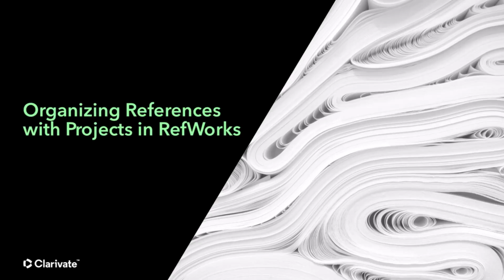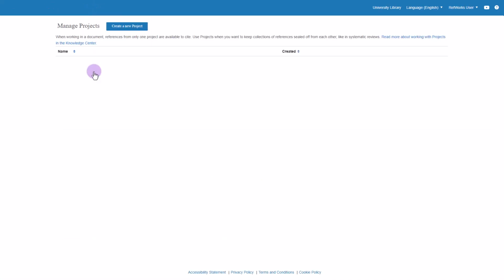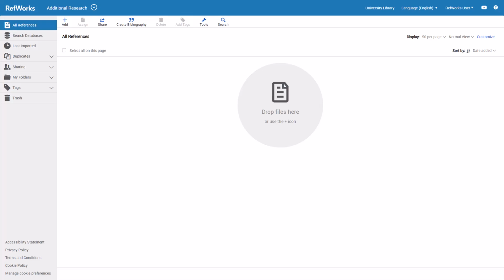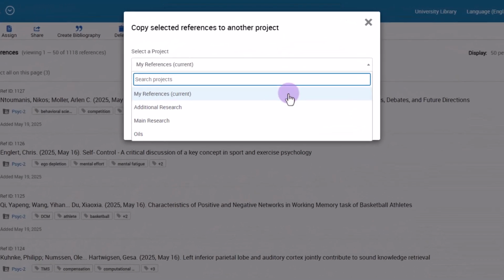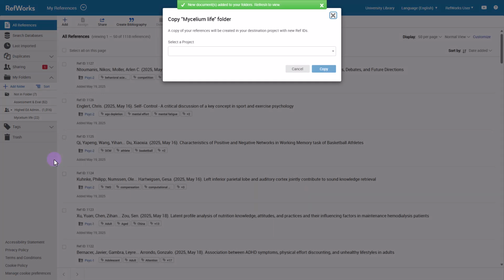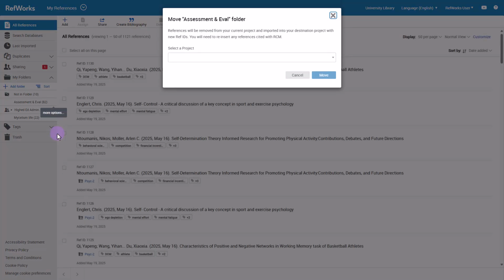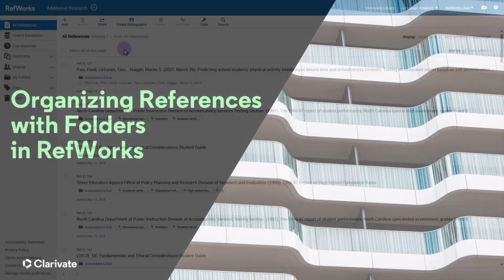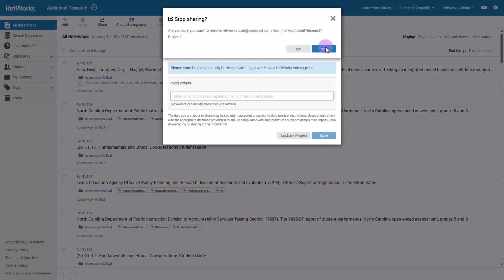Organizing References with Projects in RefWorks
RefWorks is an online research tool to help you manage your references when writing and collaborating with fellow researchers. RefWorks organizes, stores, and shares information, and can instantly create citations and bibliographies.